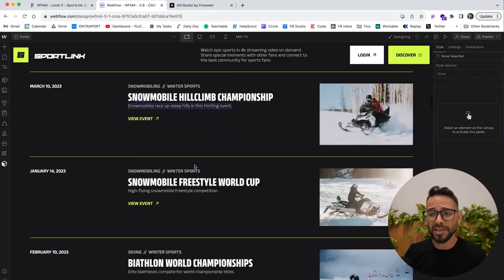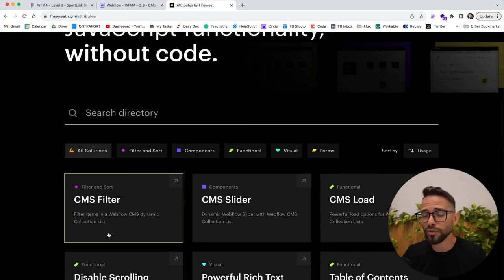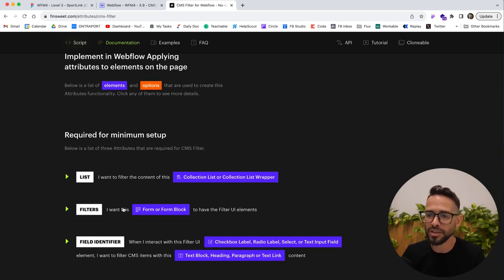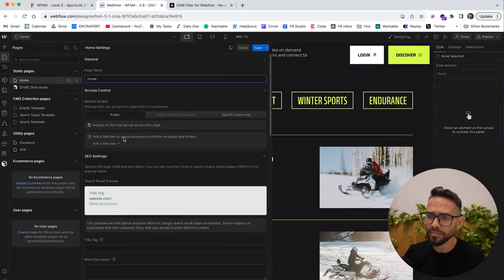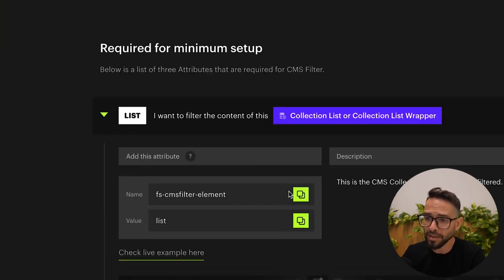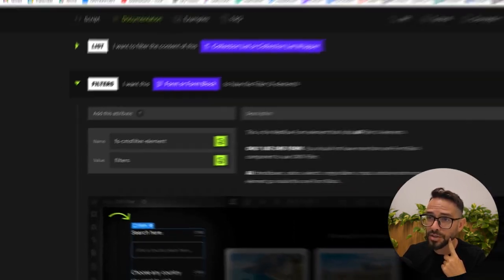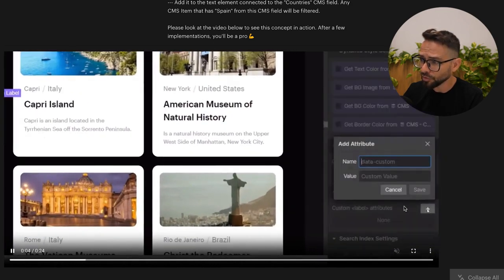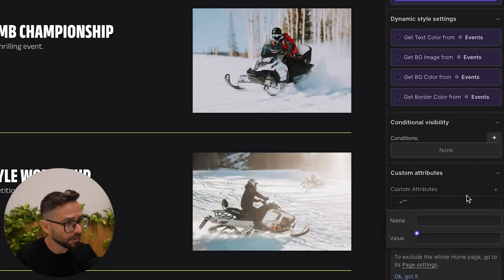11 Using Finsweet